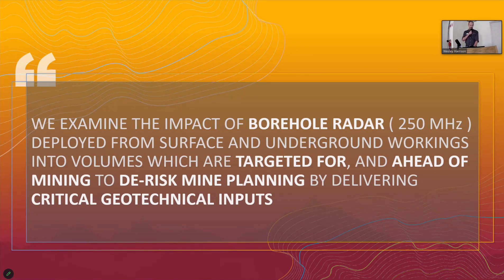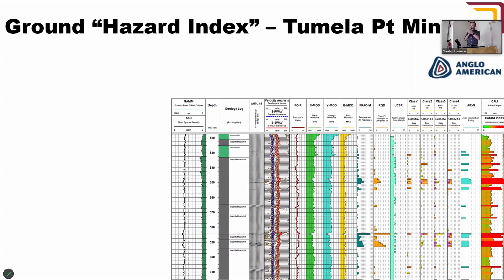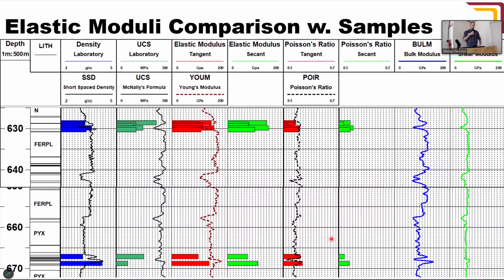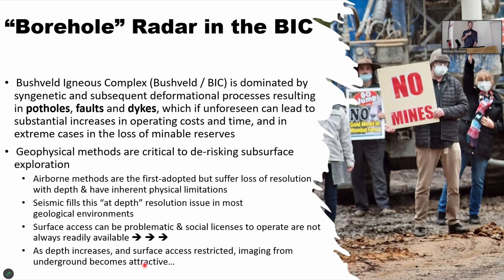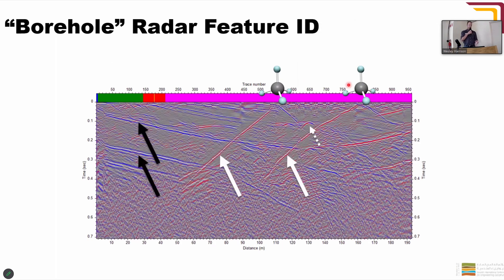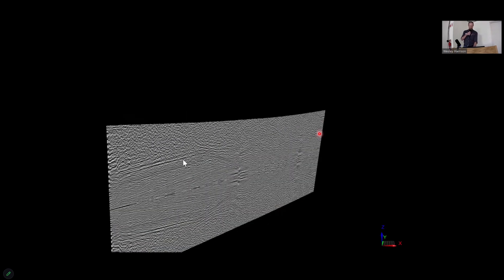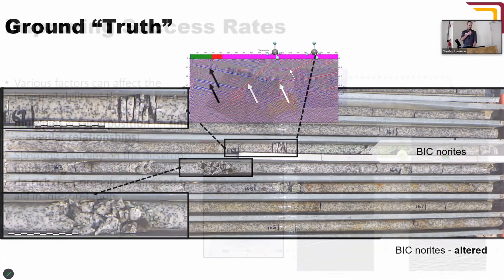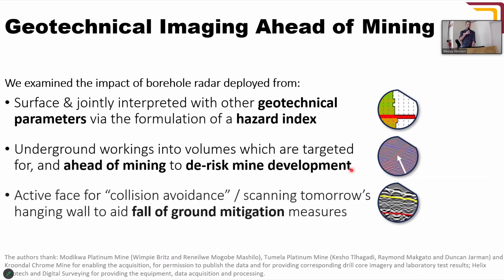SAGA Engineering Geophysics Seminar - Radar Borehole Surveys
Reece van Buren
Digital Surveying